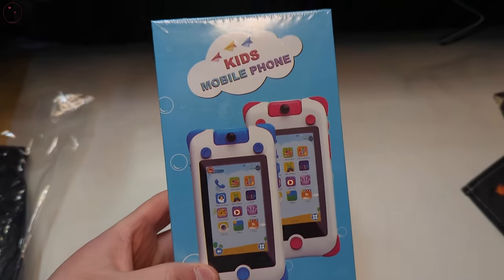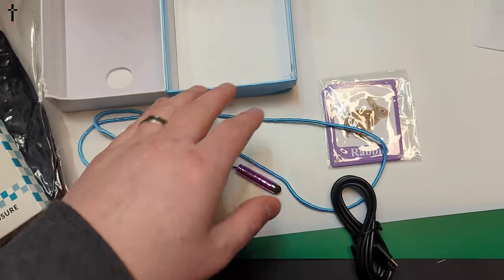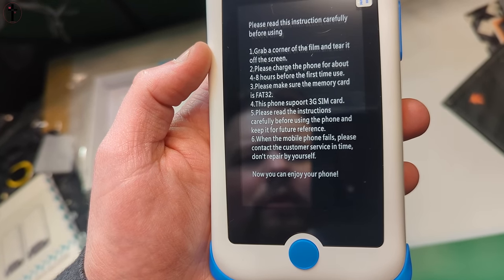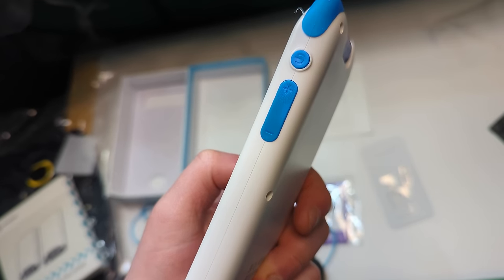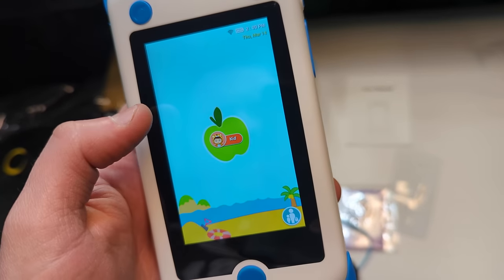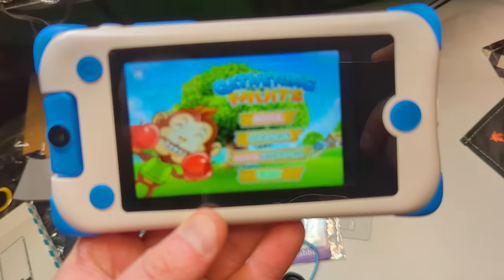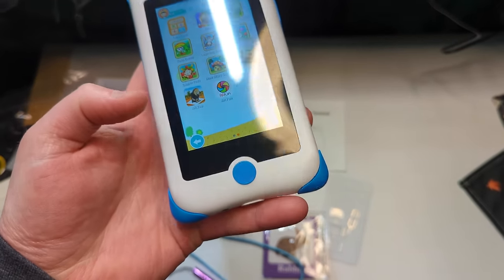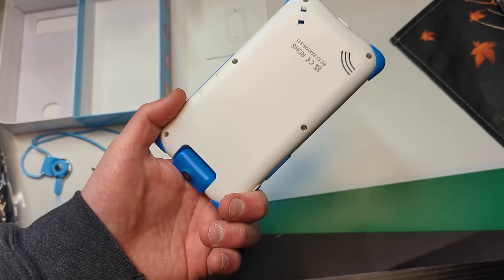Kids Phone Support Calls and Messenger Learning Kids Cell Phone with Games Toy Phone for Kids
If your interested you can buy it

 Kids Phone Support Calls and Messenger Learning Kids Cell Phone with Games Toy Phone for Kids Parental Control Toddler Phone with Camera WiFi Aged 3-8 Support 30+ Languages-Blue

.₊̣̇.ෆ˟̑*̑˚̑*̑˟̑ෆ.₊̣̇.ෆ˟̑*̑˚̑*̑˟̑ෆ.₊̣̇.₊̣̇.ෆ˟̑*̑˚̑*̑˟̑ෆ.₊̣̇.ෆ˟̑*̑˚̑*̑˟̑ෆ.₊̣̇.₊̣̇.ෆ˟̑*̑˚̑*̑˟̑ෆ.₊̣̇.ෆ˟̑*̑˚̑*̑˟̑ෆ.₊̣̇.₊̣̇.ෆ˟̑*̑˚̑*̑˟̑ෆ.₊̣̇.ෆ˟
*Tags Below*